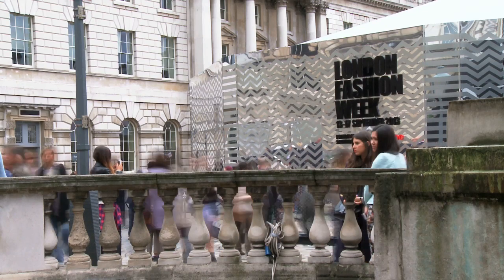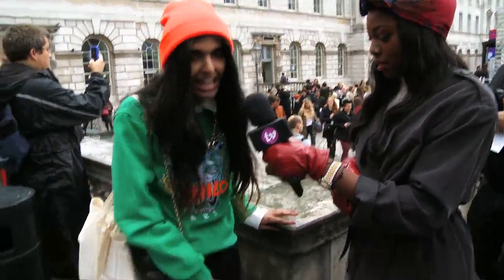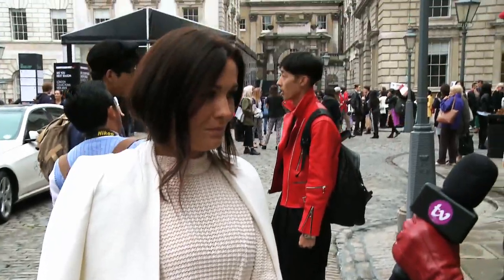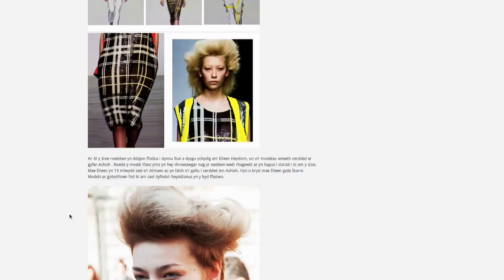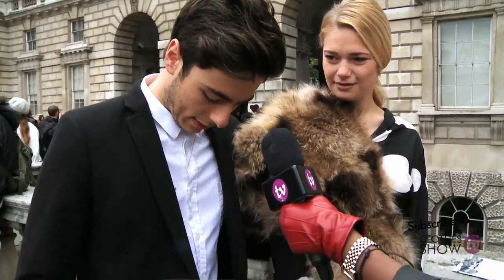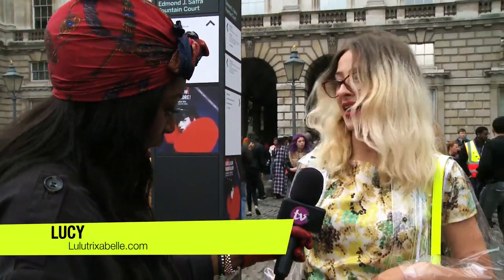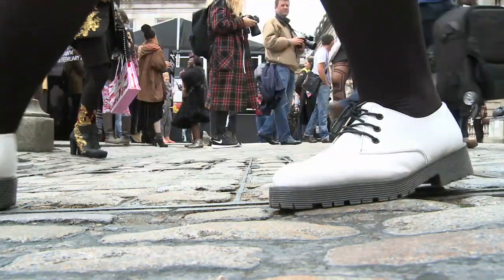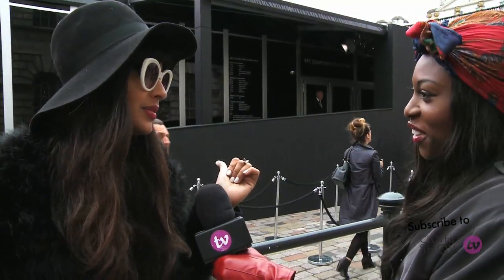Street Style with Blogger Patricia Bright - London Fashion Week: Clothes Show TV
Clothes Show TV and fashion blogger Patricia Bright hit London Fashion Week SS14 to uncover the trends bubbling up from the street this season.

Jameela Jamil tells us about her style inspiration and Patricia talks to fellow bloggers about their fashion week outfits and where they draw ideas for their looks.

Keep checking back for more fashion news, picks, trends and demonstrations.

Follow Patricia Bright On Twitter